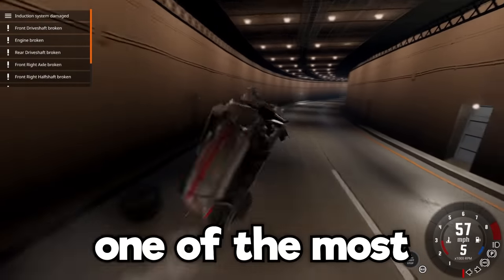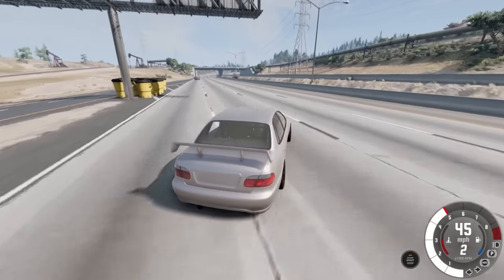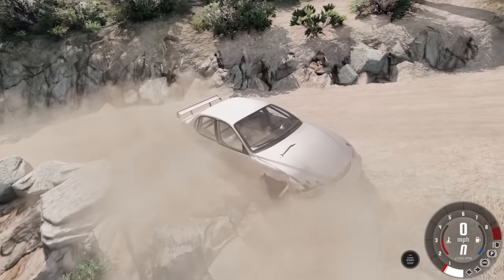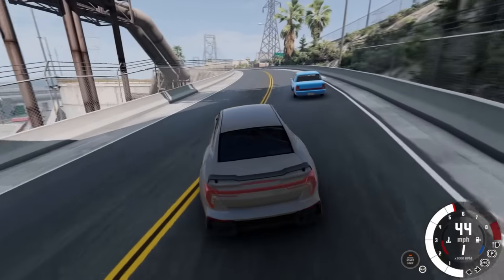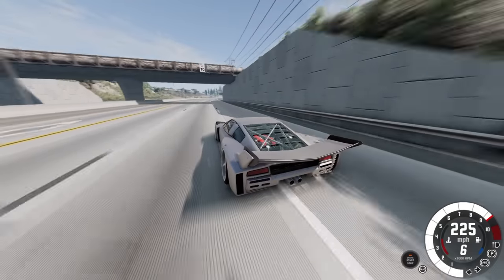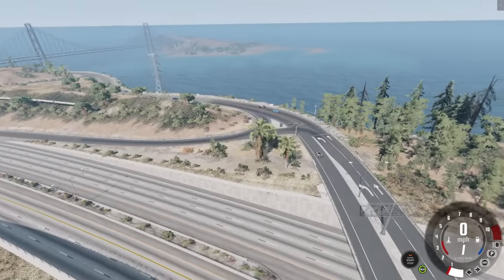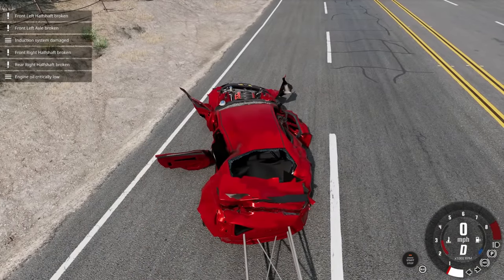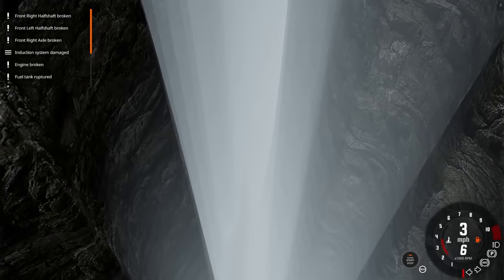Using The FASTEST CHEAT CARS for High-Speed Police Chases in BeamNG Drive Mods!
Using The FASTEST CHEAT CARS for High-Speed Police Chases in BeamNG Drive Mods! (BeamNG Drive Mods Update) Today in BeamNG Camodo Gaming is back with police chases in BeamnG Drive Mods